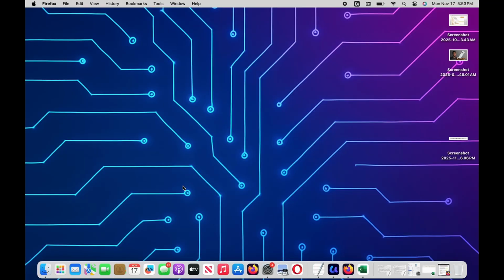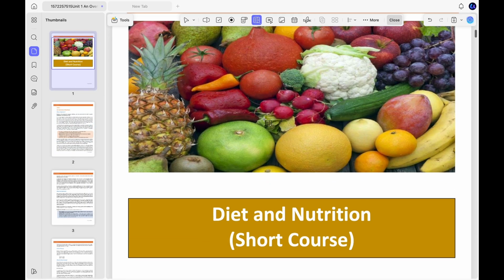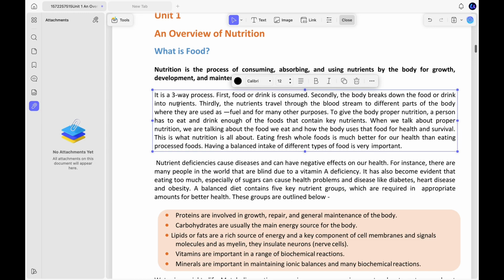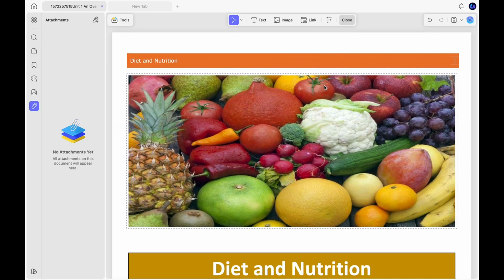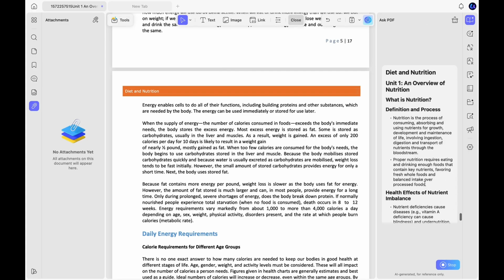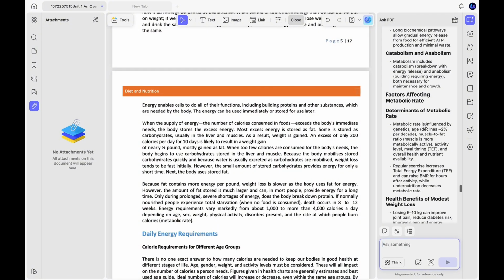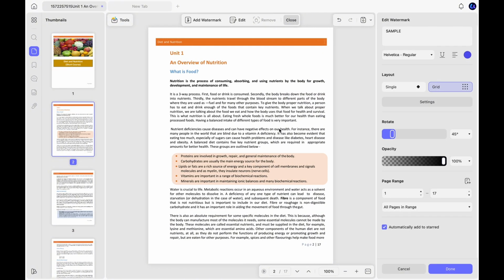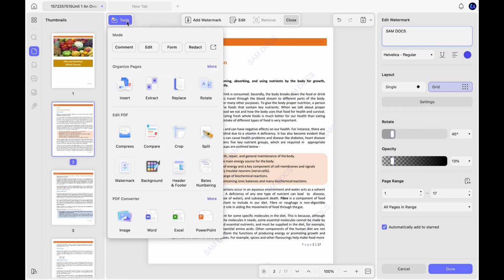How I Edit PDFs, Ask AI, and Add Watermarks in Minutes-UPDF